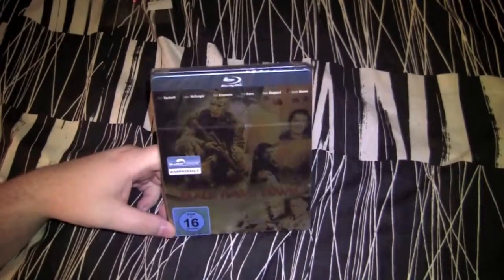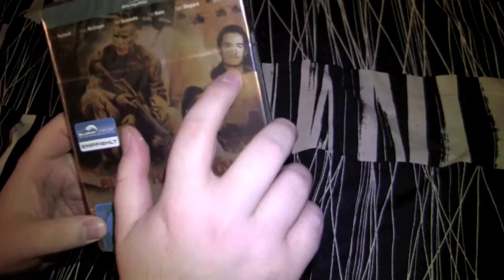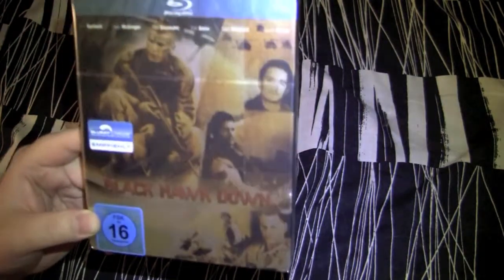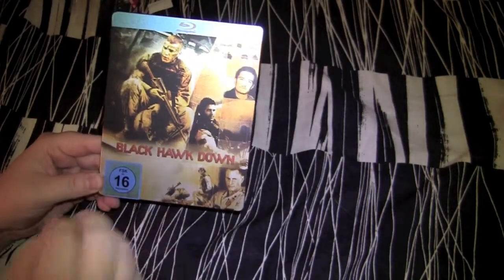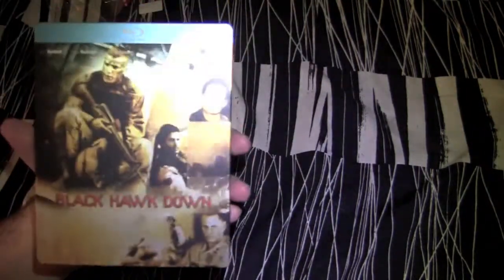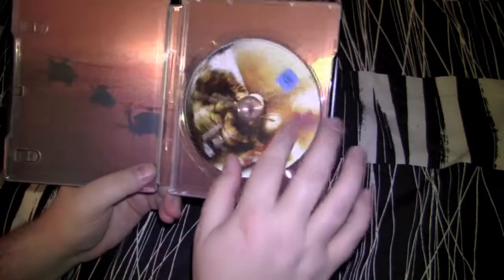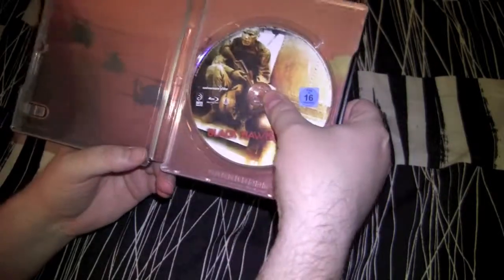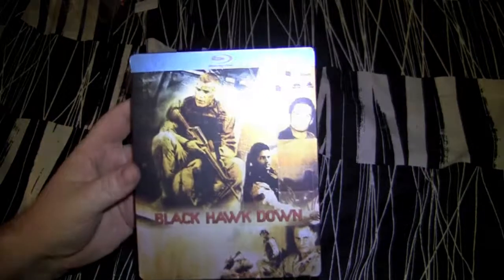BLACK HAWK DOWN GERMAN blu-ray steelbook unboxing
The Goat takes a look at the German blu-ray steelbook of Black Hawk Down.